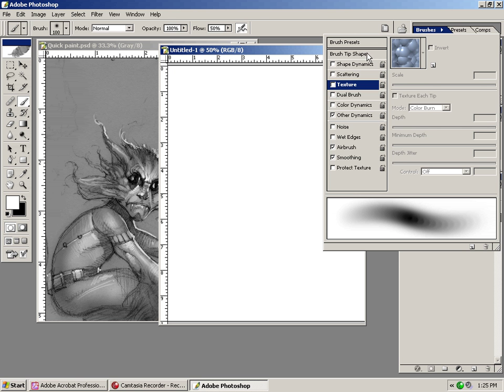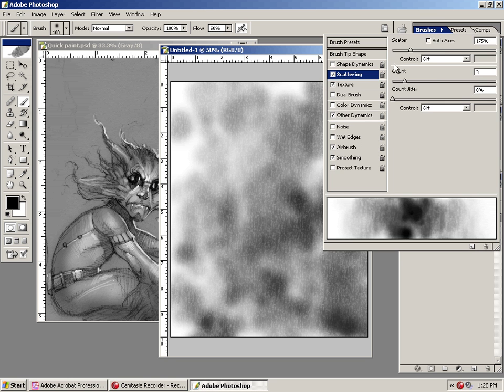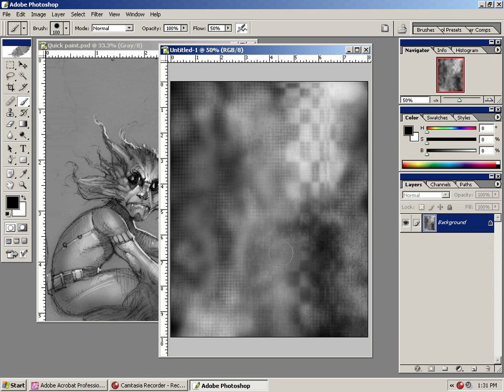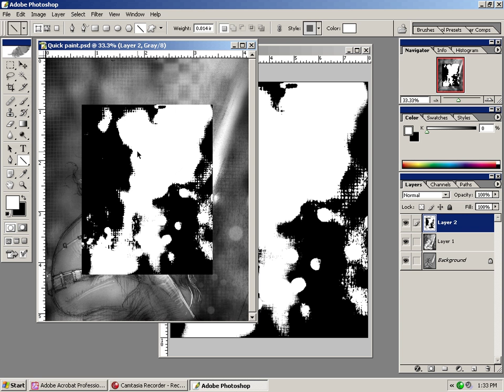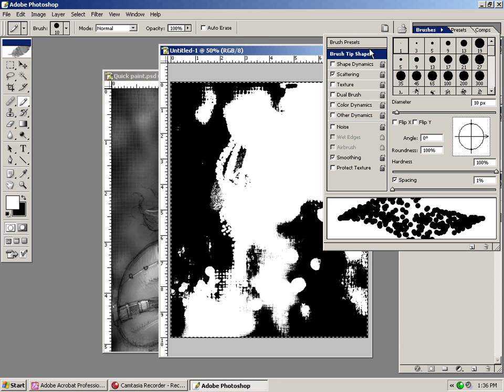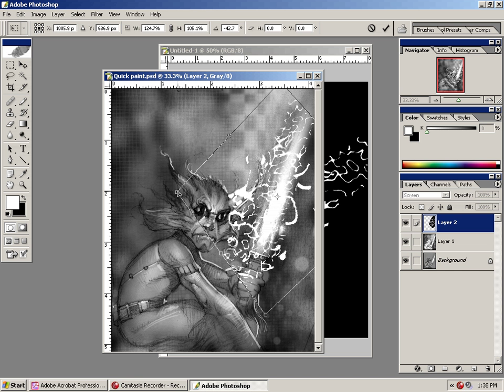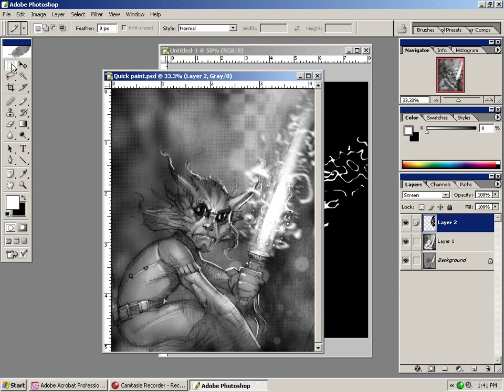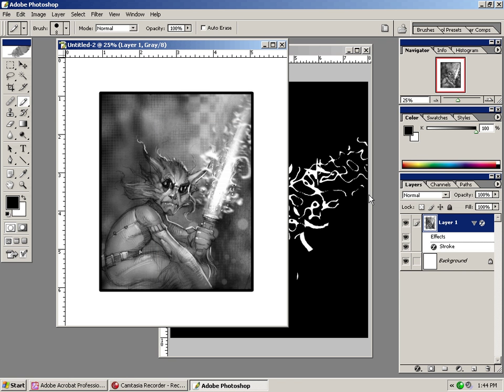Tips y trucos Photoshop - Crear imagenes para comics. 2/5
Tutorial para colorear y diseñar dibujos de comics utilizando Photoshop.